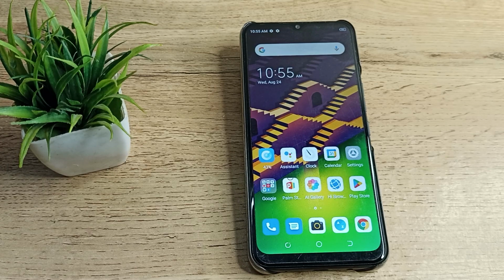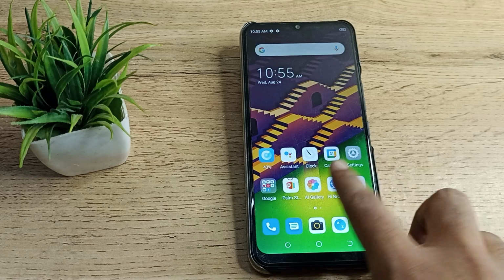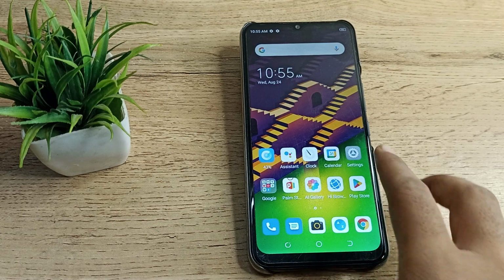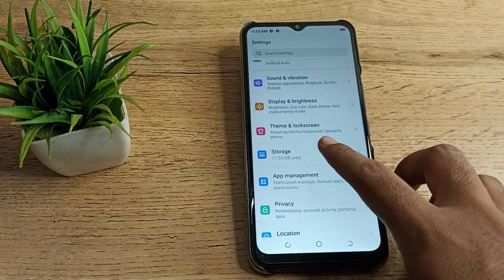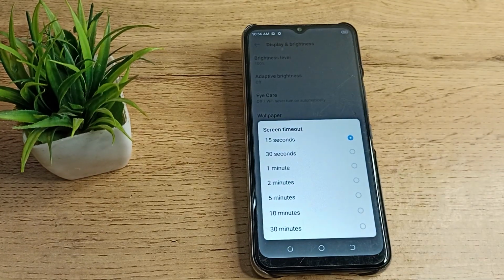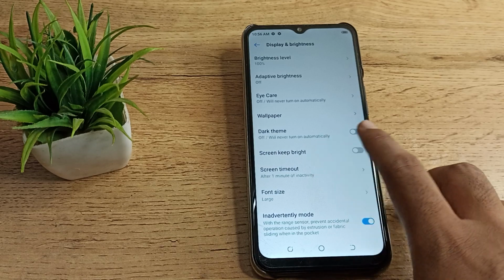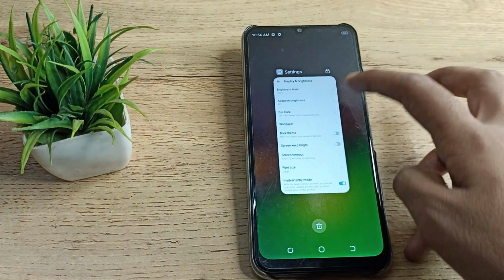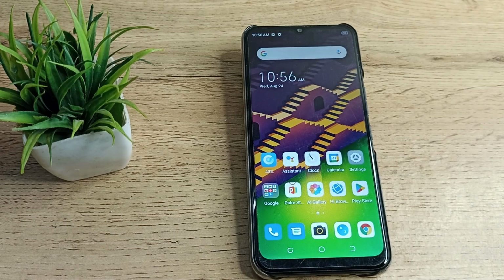How to increase screen Timeout in Tecno Spark 9T phone, screen timeout setting